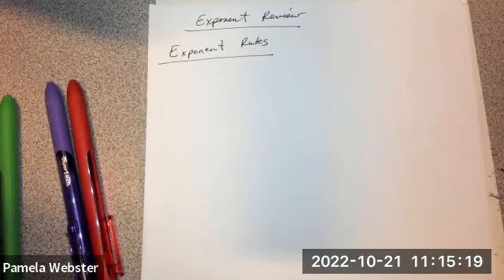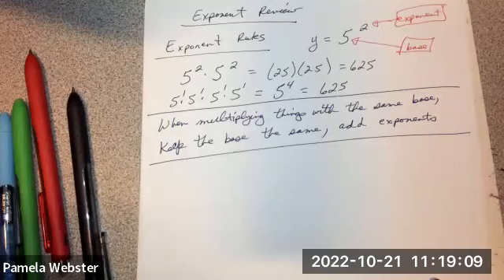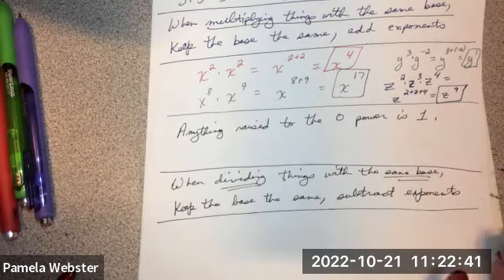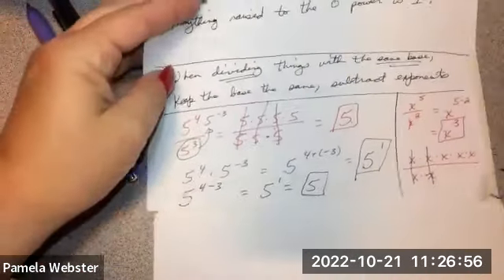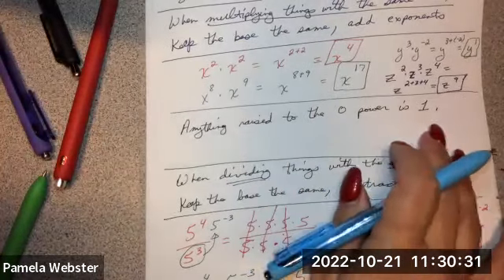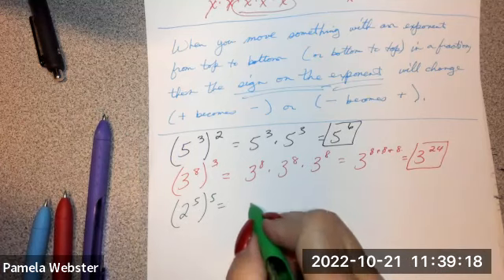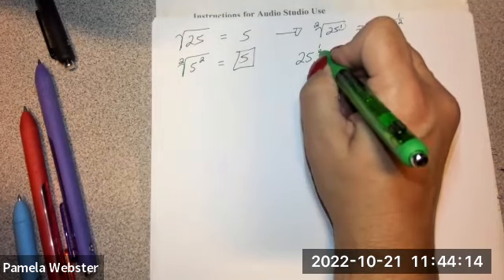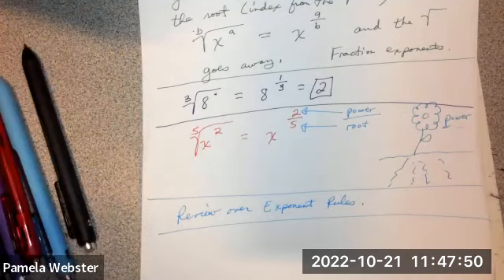Exponent Review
The class is reminded of basic Exponent rules, including what happens when dealing with radicals and converting those to fractional exponents.